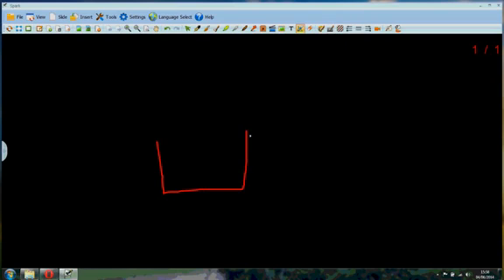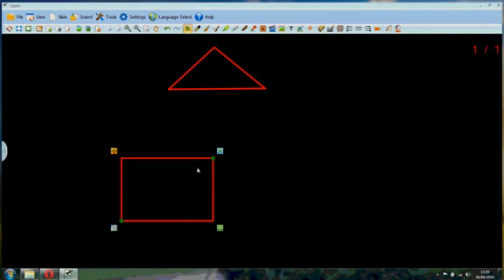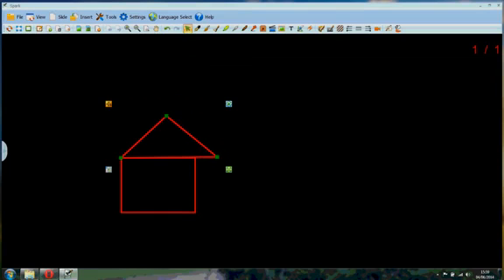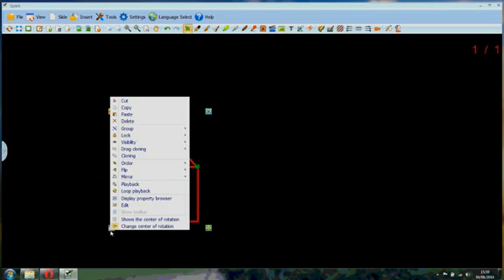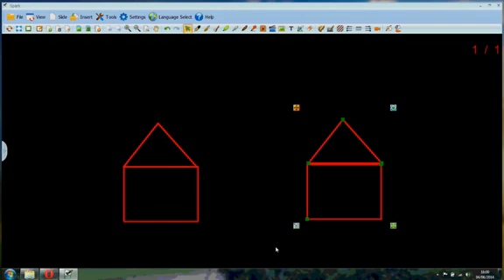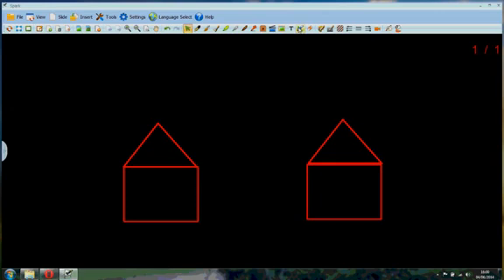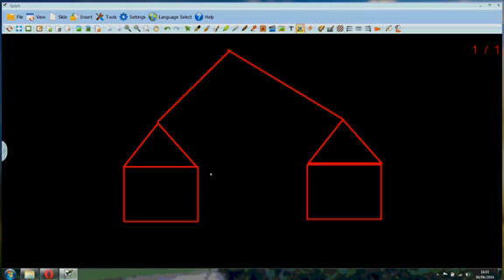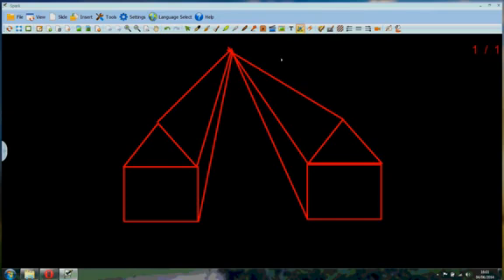Art Techniques (Vanishing Point ) - 04/06/2014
Investigating perspective using the intelligent pen, texture pen, grouping and cloning tools.

Download the resources used in this webinar FREE or if you have any questions, book yourself into the next webinar.